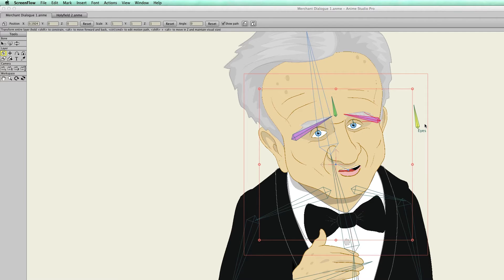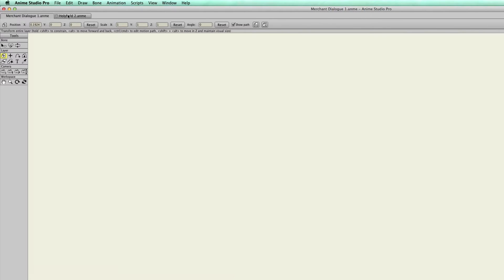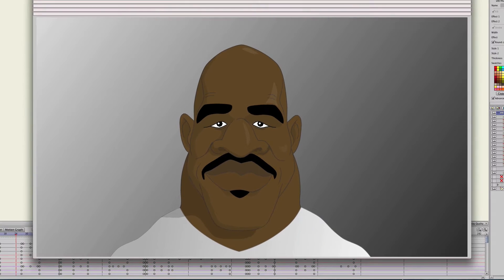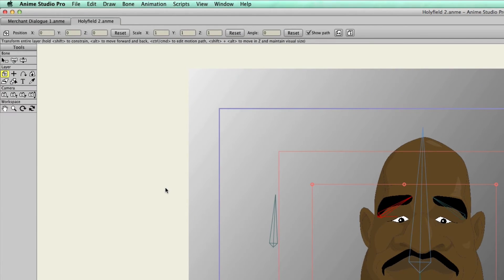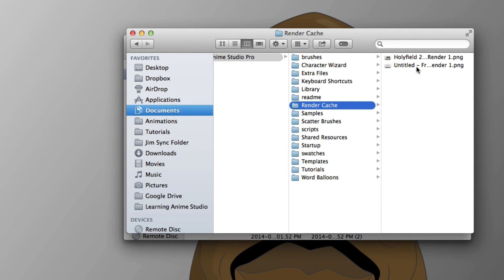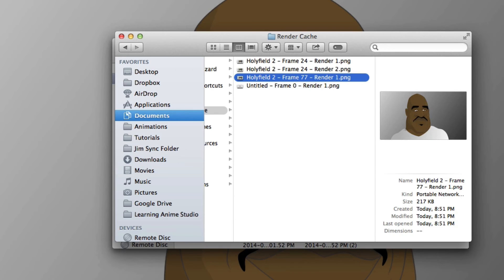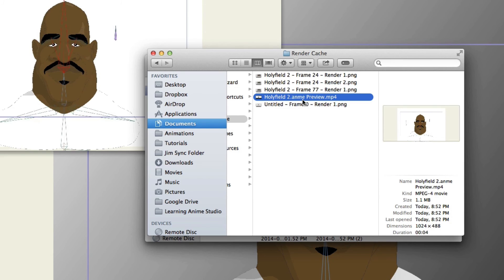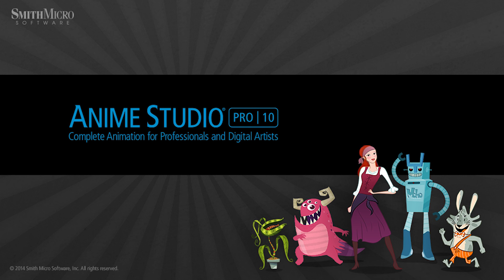Anime Studio 10 - Pro - Separate Exporter and Batch Processor - Tutorial